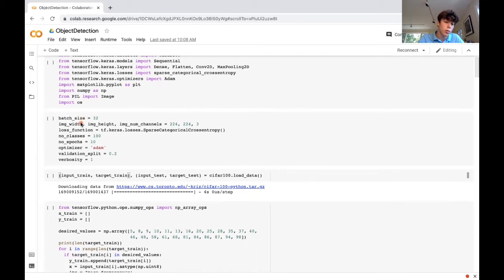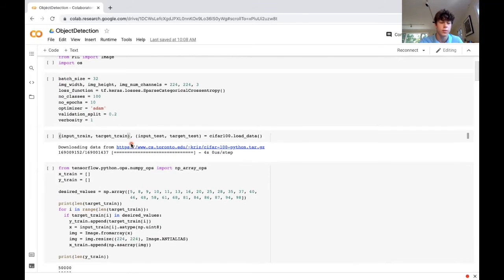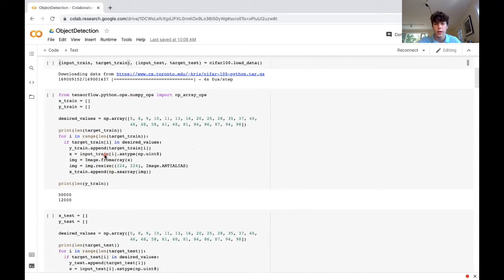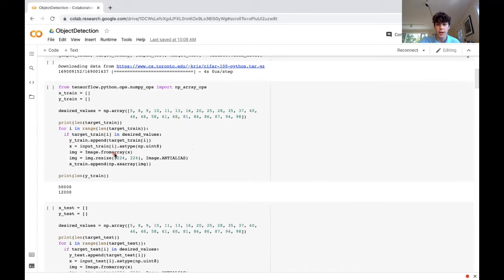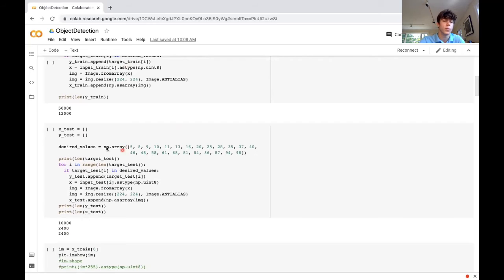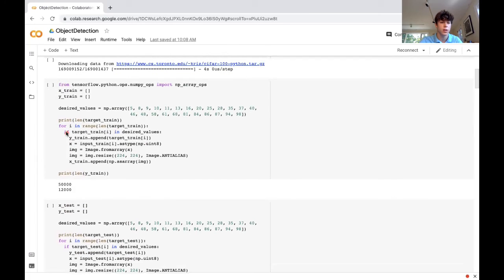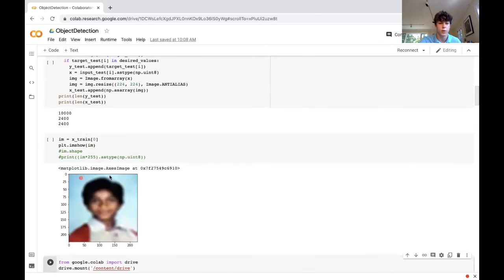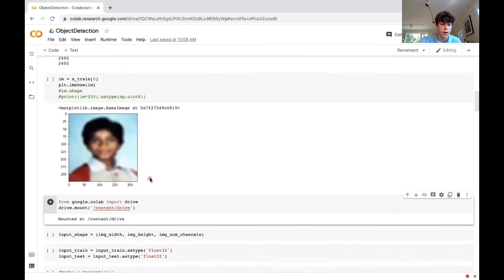Kevin T Milestone 3